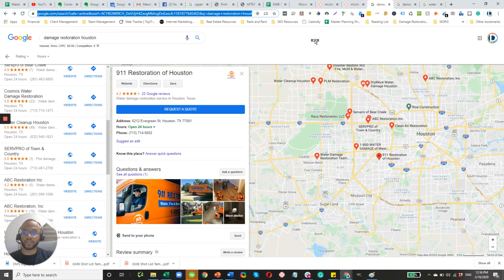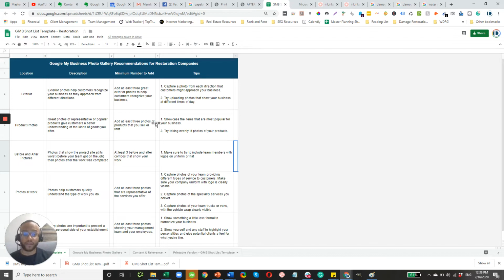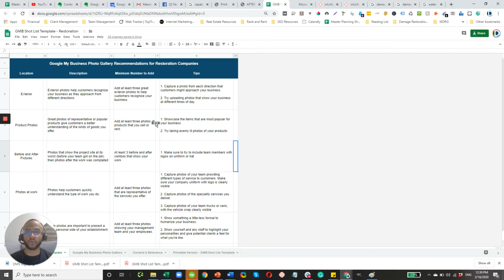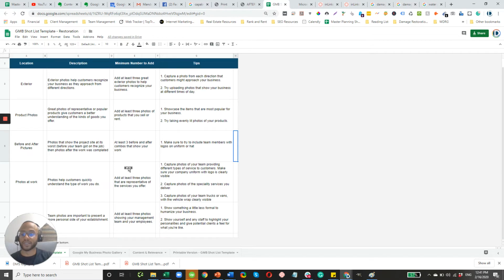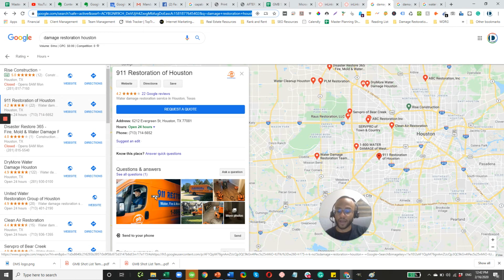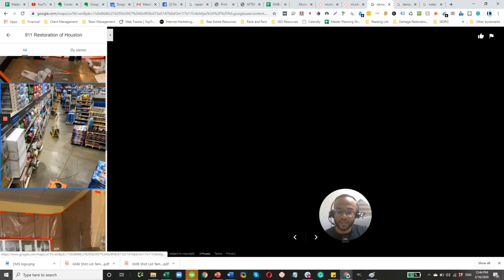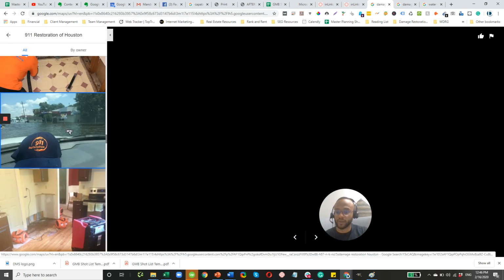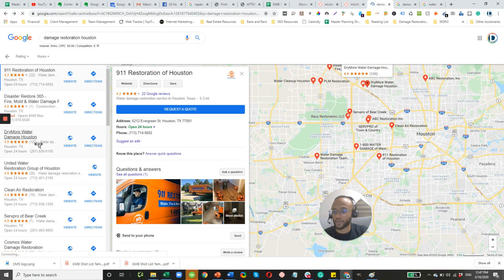Google MyBusiness Photo Optimization Part 1 | Restoration Marketing | Destiny Marketing Solutions